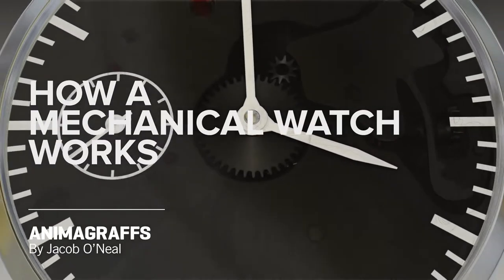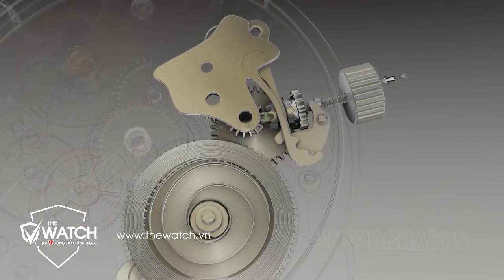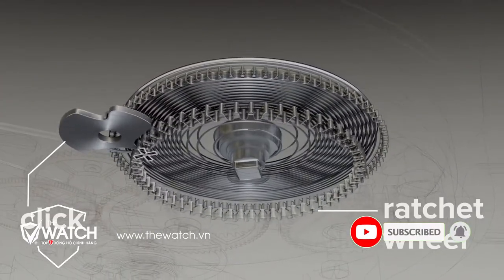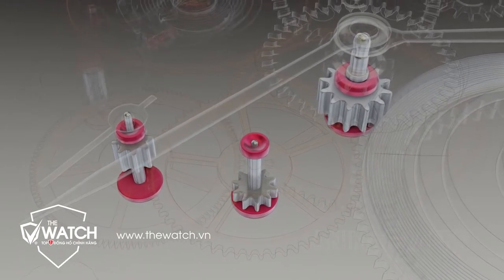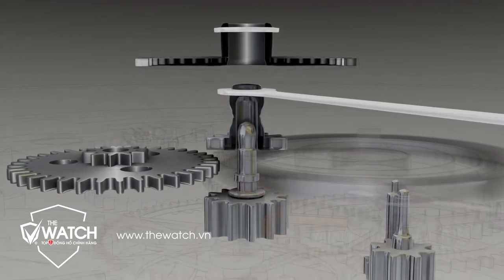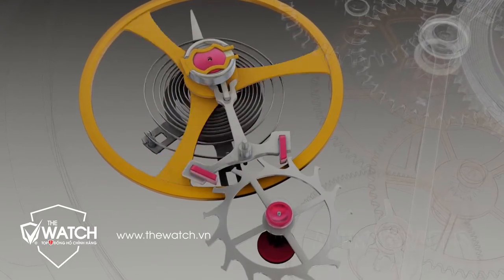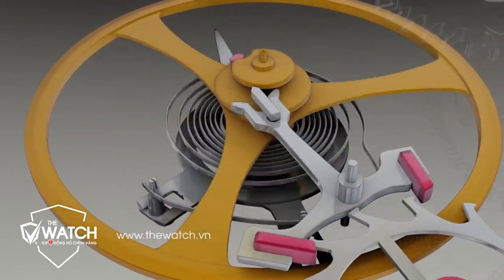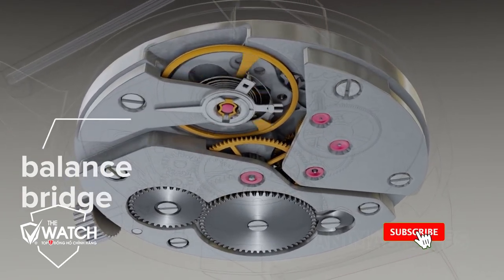Đồng Hồ Cơ Cấu Tạo Và Hoạt Động Như Thế Nào? | The Watch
✅ Bạn đã biết cỗ máy đồng hồ cơ Cấu tạo và Hoạt động như thế nào chưa? chắc chắn là chưa phải không nào, Hãy cùng Đồng hồ Nam The Watch xem Hết Video này để biết về cấu trúc hoạt động của e nó nhé.
✅Các bạn nhấn vào phần bánh xe bên dưới Video, vào phần Phụ đề để dịch ra tiếng Việt nhé.
❤️ Hãy Subscribe, Like và Chia sẻ video này với bạn bè để cùng xem những video Hót nhất, Mới nhất được cập nhập thường xuyên bởi Đồng hồ The Watch bạn nhé.
✅ Cám ơn Cô chú, Anh chị, em  và các bạn rất nhiều ❤️❤️❤️
✅  SHOWROOM 1:
Add: Tầng G, TTTM The Garden, Đường Mễ Trì - Mỹ Đình, Quận Nam Từ Liêm, Hà Nội
✅ SHOWROOM 2:
Add: Tầng 1, TTTM Mipec Long Biên, Số 2, Đường Long Biên 2, Quận Long Biên, Hà Nội.
🌎 Để tham khảo những mẫu Đồng hồ Nam chính hãng Quý vị xem chi tiết tại
🌎 Xem chi tiết thông số mẫu đồng hồ Orient tại
➤Tài khoản ngân hàng Quân Đội: 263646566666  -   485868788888    Triệu Văn Mến
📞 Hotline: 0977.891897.